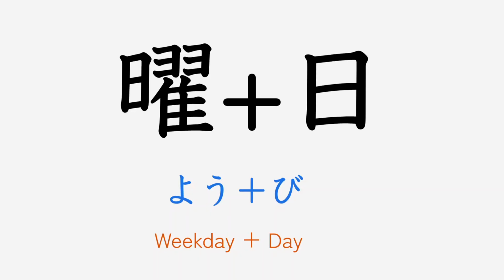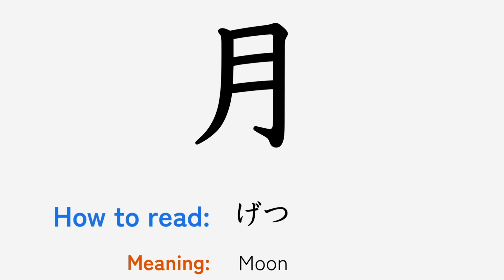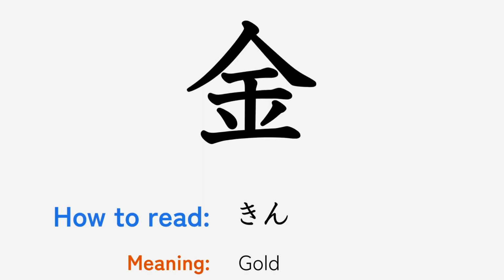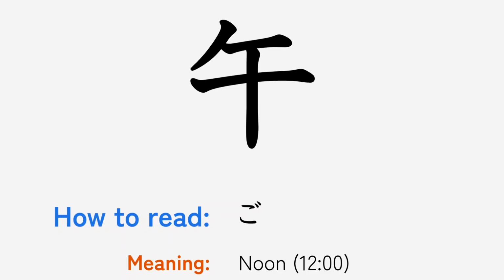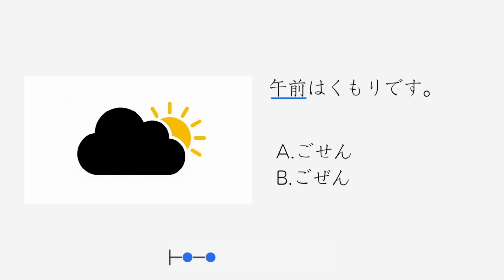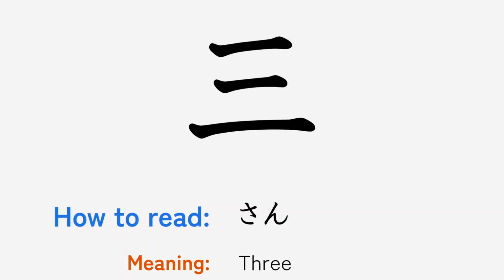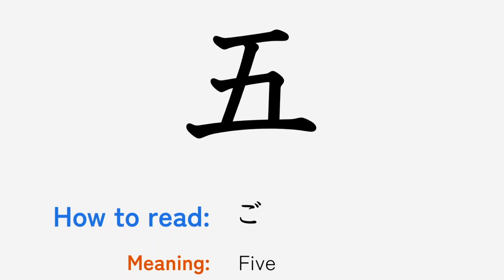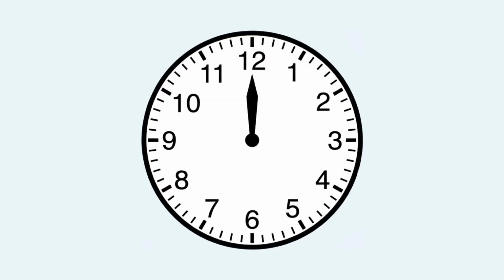JLPT N5 Kanji: Days of the Week 日曜日〜土曜日 + 午前･午後 | #3 (4 Min)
JLPT N5 Kanji: Days of the Week — 日曜日 (nichiyoubi)
through 土曜日 (doyoubi), plus 午前・午後 and telling time.
11 N5 items, built from one repeating pattern.

Stop memorizing Kanji blindly! 🧠✨
Part 3 of the "JLPT N5 Kanji Logic" series. You'll learn
Kanji as WORDS, not as isolated characters — by breaking
each compound into the parts it's built from.
No grammar detours. No long lectures. About 4 minutes.

📌 What this video does — and doesn't
The weekday system is fully regular: [element] + 曜日.
Learn the frame once and all seven follow.
But watch 日曜日 closely — the same character 日 is read
にち at the front and び at the end, in one word.
That is the pattern, not an exception.

Nothing here is optional — every word is N5-level
vocabulary. Kanji alone won't pass the exam (N5 scores
listening as a separate section you have to clear on its
own), but this is the part you cannot skip.

⏳ Chapters
0:00  日曜日 にちようび nichiyoubi — Sunday
0:41  月曜日 げつようび getsuyoubi — Monday
          火曜日 かようび kayoubi — Tuesday
          水曜日 すいようび suiyoubi — Wednesday
          木曜日 もくようび mokuyoubi — Thursday
          金曜日 きんようび kinyoubi — Friday
          土曜日 どようび doyoubi — Saturday
1:55  午前 ごぜん gozen — A.M., morning
2:31  午後 ごご gogo — P.M., afternoon
3:03  三時半 さんじはん sanjihan — Half past three
3:38  五分 ごふん gofun — Five minutes

📚 Kanji Library
The origins and stories behind 日, 月, 火, 水, 木, 金, 土
and the rest of Grade 1–3 Kanji:

🗓️ New lessons on the 10th, 20th and 30th.